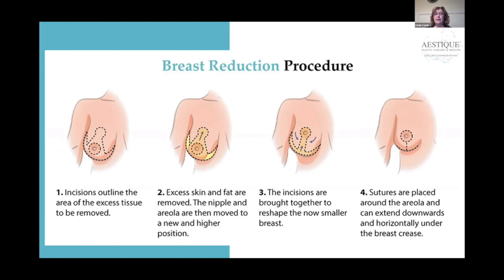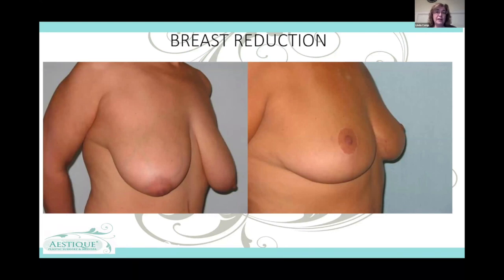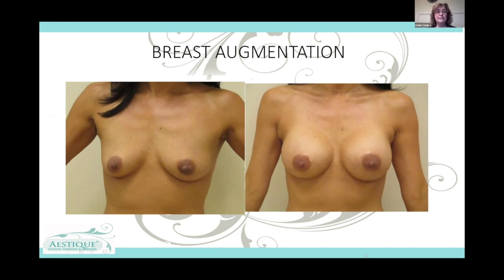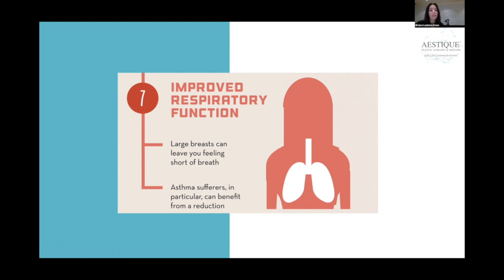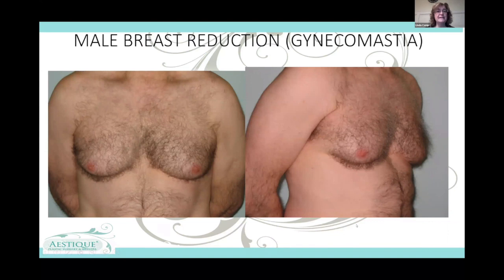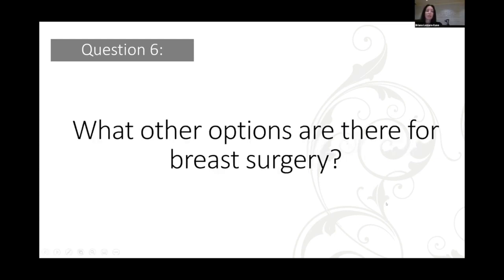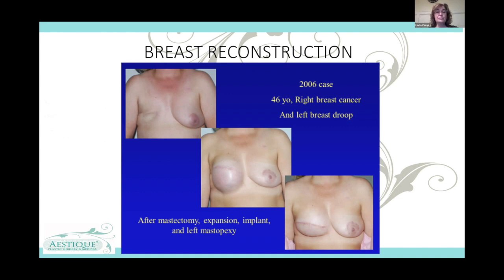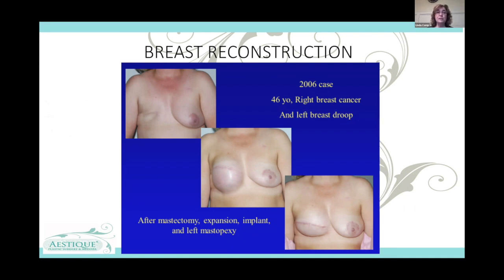Aestique Plastic Surgeons Secrets to Looking your Personal Best: Improving Breast Shape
In this episode of Aestique Plastic Surgeons Secrets to Looking your Personal Best, we are talking all about improving breast shape!

Board Certified Plastic Surgeon from Aestique Plastic Surgical Associates,  Dr. Linda Camp talks about the many different surgical procedures both insurance and cosmetic based that will help to improve breast shape.

Aestique Plastic Surgery & MediSpa - Greensburg Location
One Aesthetic Way
Greensburg, PA 15601
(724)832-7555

Aestique Plastic Surgery & MediSpa - Pittsburgh Location
5989 Centre Avenue
Pittsburgh, PA 15206
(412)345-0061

We look forward to helping you Live Life Counterclockwise!